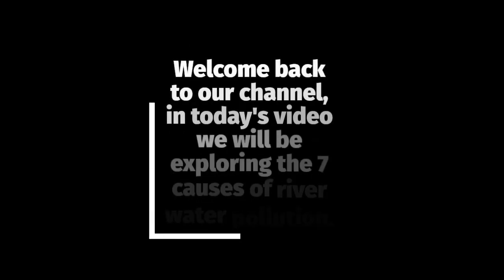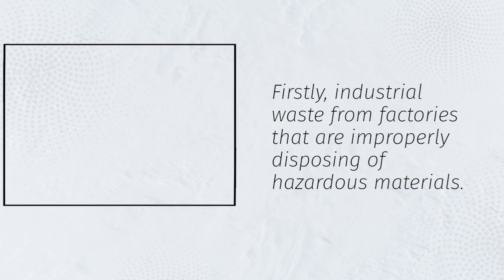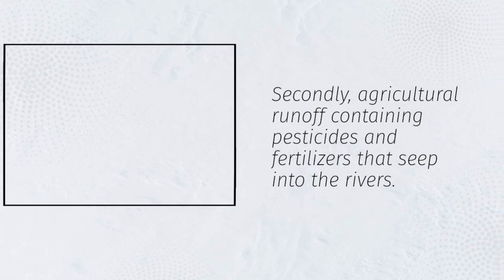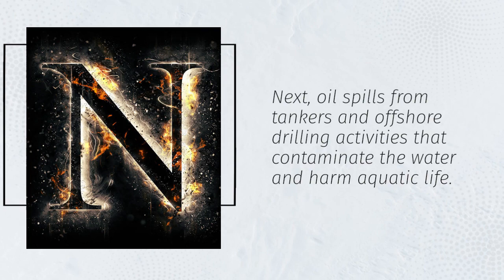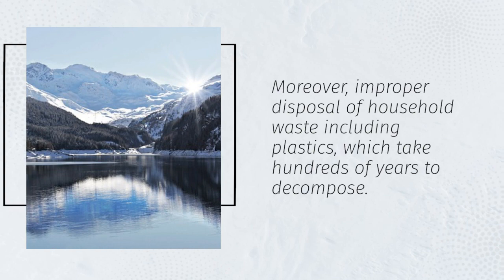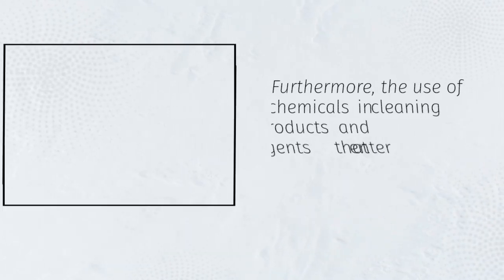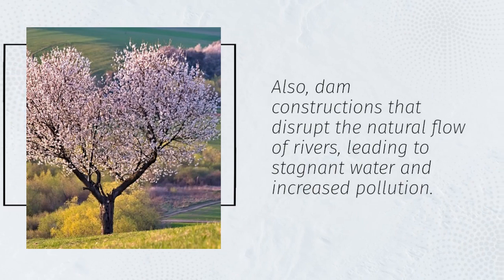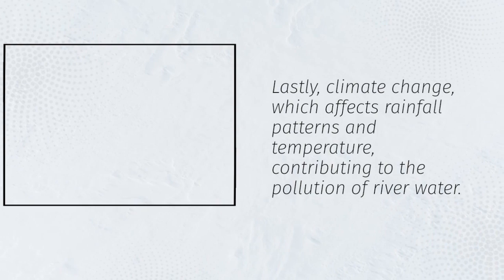7 CAUSES OF RIVER WATER POLLUTION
Welcome to Edumastermind, your go-to channel for insightful discussions on environmental issues. In today's video, we delve into a critical topic that affects our ecosystems worldwide: "Causes of River Water Pollution."

Rivers, the lifelines of our planet, are under increasing threat due to pollution from various sources. In this comprehensive exploration, we uncover the primary factors contributing to the degradation of river water quality.

Firstly, agricultural runoff stands as a significant contributor to river water pollution. Pesticides, fertilizers, and herbicides used in farming practices are washed into rivers through runoff, contaminating the water and disrupting aquatic ecosystems. We'll delve into the complexities of agricultural practices and their environmental impacts.

Industrial activities also play a pivotal role in polluting river water. Chemical discharges from factories, improper waste disposal, and industrial accidents introduce toxic substances into rivers, posing severe risks to aquatic life and human health. We'll examine case studies highlighting the detrimental effects of industrial pollution on river ecosystems.

Urbanization and improper sewage management further exacerbate river water pollution. As urban populations grow, so does the volume of domestic sewage and wastewater discharged into rivers. Inadequate sewage treatment facilities lead to the release of harmful pathogens, nutrients, and chemicals, compromising water quality and posing health hazards to communities living downstream. We'll explore the challenges associated with managing urban wastewater and potential solutions to mitigate its impact on river ecosystems.

Moreover, plastic pollution has emerged as a pressing concern for river health. Single-use plastics, microplastics, and plastic debris accumulate in rivers, posing ingestion risks to aquatic organisms and causing habitat destruction. We'll discuss the alarming prevalence of plastic pollution in rivers and initiatives aimed at curbing this environmental menace.

Additionally, natural factors such as erosion and sedimentation contribute to river water pollution by carrying soil particles and contaminants into water bodies. Understanding the interplay between natural processes and human activities is crucial for devising effective strategies to address river pollution comprehensively.

Join us as we navigate through the intricate web of factors contributing to river water pollution and discuss actionable steps to preserve and restore the health of our precious waterways. Together, let's raise awareness, foster dialogue, and take concrete actions to safeguard the integrity of our rivers for generations to come.